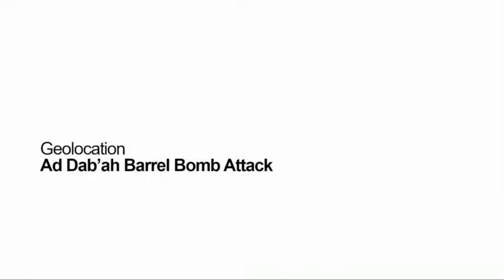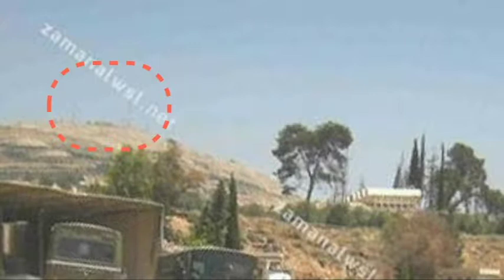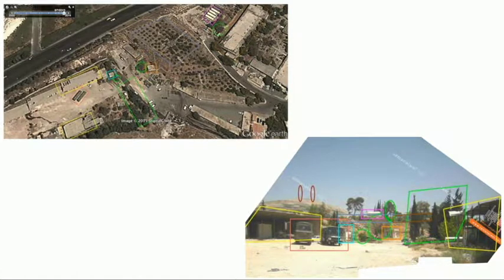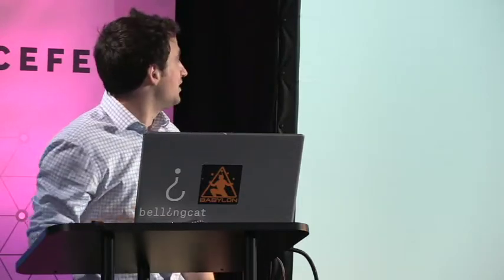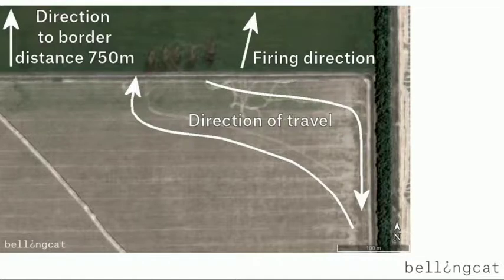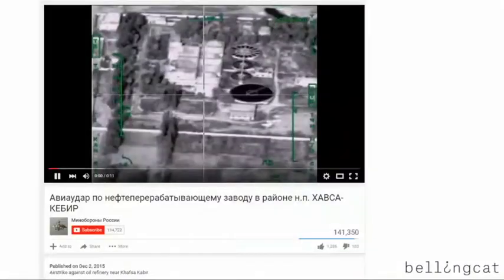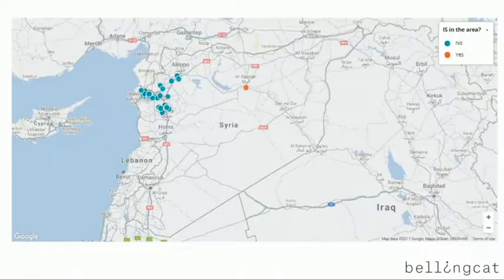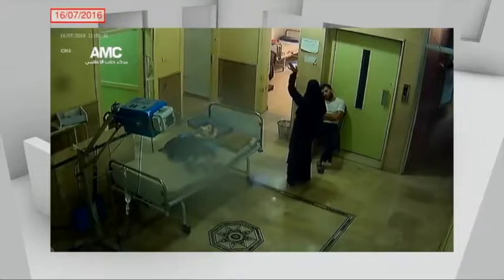War in HD conflict and open source information - Data Science Festival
Title: War in hd conflict and open source information
Speaker: Nick Waters
Abstract: The huge flows of data enabled by social media, smart phones and the internet have created a revolution in the way we interact with events around the world, especially in the arena of conflict. This environment has given us access to information which can be used for investigative journalism, conflict analysis and the identification of war crimes. This talk will examine the use of open source information in these arenas, specifically by using case studies from Syria and Ukraine.